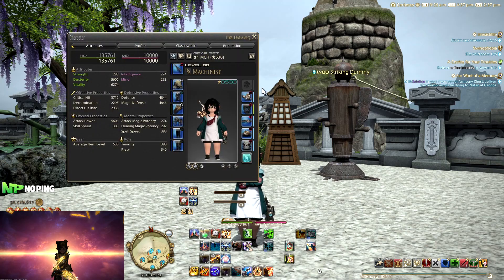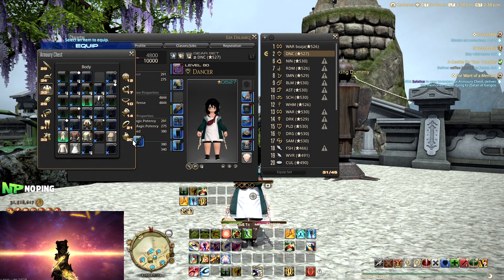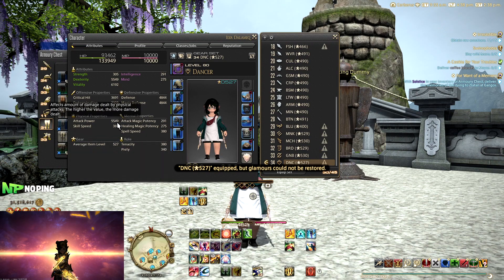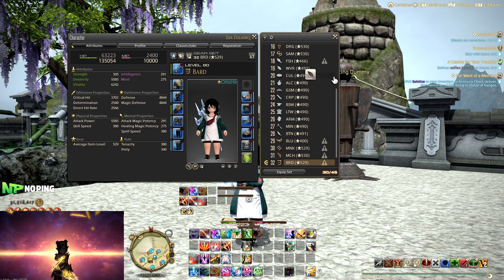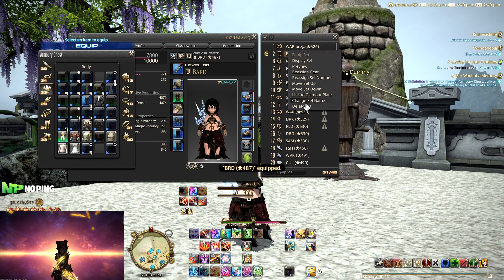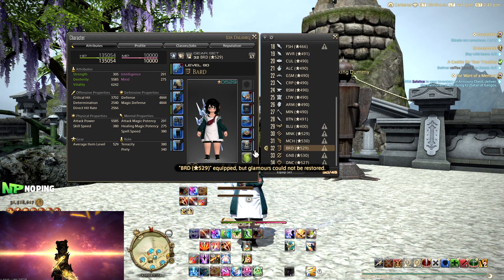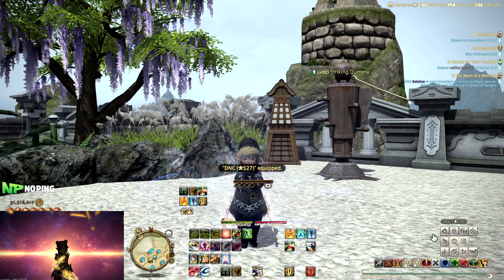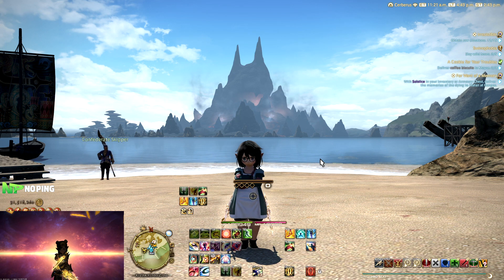All About Gear Sets - FFXIV